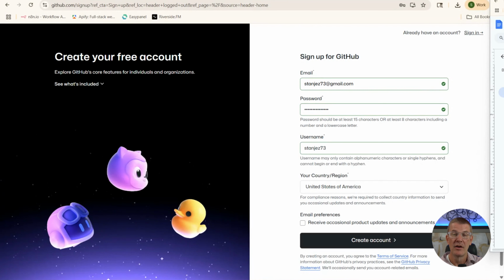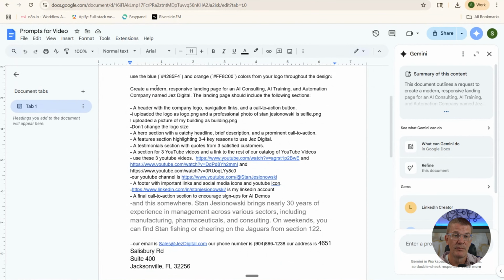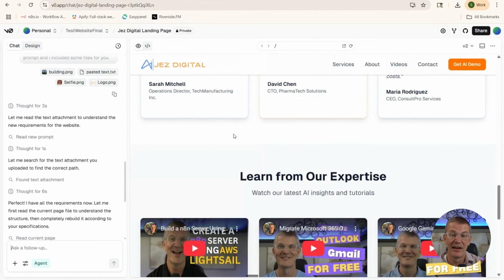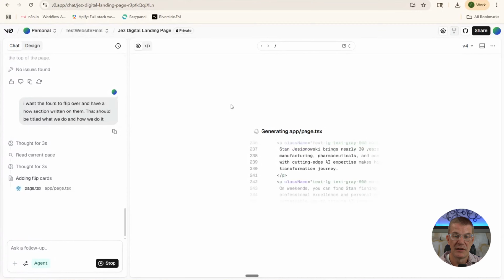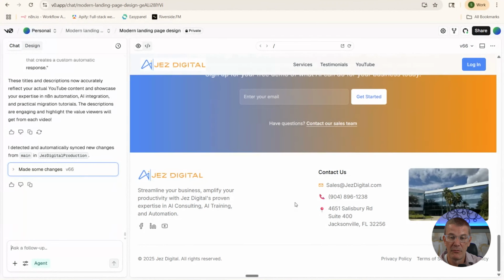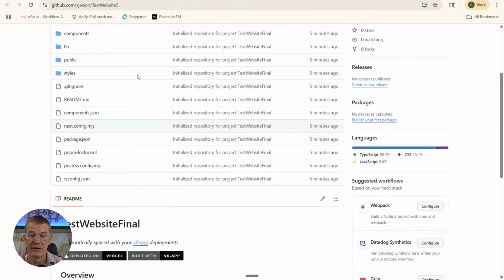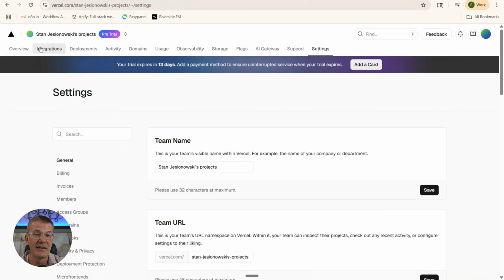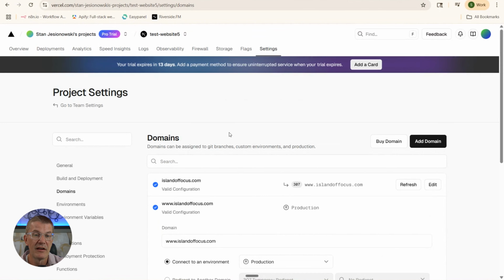Build a Professional AI Website with V0 (vZero) + GitHub + Vercel | Full Step-by-Step Tutorial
Chapters
00:00 What you will Learn
02:45 Understanding GitHub and Its Purpose
04:12 Preparing for a New Website using V0 AI
05:09 Creating Effective Prompts for Website Development
05:30 Building the V0 Website
23:25 Connecting to GitHub
27:18 Connecting Your Website to GitHub
30:19 Creating and Managing GitHub Repositories
33:24 Committing Changes and GitHub Best Practices
34:01 Introduction to Vercel and Editions
35:57 Setting Up Projects in Vercel
38:22 Cost Structures and Pricing Overview for V0 and Vercel
39:50 Connecting Your Domain and Final Steps
39:58 Pushing Everything to Production
44:59 Finalizing Domain Configuration and Launching the Site

In this in-depth tutorial, I’ll show you exactly how to build a **professional AI-generated website** from start to finish using **V0 (vZero)**, **GitHub**, and **Vercel**. Whether you’re a small business owner, freelancer, or web design agency, you’ll learn how to leverage **artificial intelligence** to create stunning, responsive websites without coding.

**📖 What You’ll Learn in This AI Website Building Tutorial:**
1️⃣ **GitHub Setup for Web Projects** – Create your GitHub account, set up repositories, and understand cloud-based version control.
2️⃣ **Website Preparation** – Organize your design assets, logos, images, and links. Write effective AI prompts for optimal results.
3️⃣ **V0 Website Creation** – Use AI to design a modern, responsive landing page. Add branding, hero sections, calls-to-action, testimonial sections, and YouTube integrations.
4️⃣ **Customization with AI Prompts** – Change colors, layouts, animations, and interactive features like flip cards — all with simple prompt updates.
5️⃣ **Deploying with Vercel** – Host your website professionally with Vercel (owned by the creators of V0), set up free SSL certificates, and manage live updates.
6️⃣ **Connecting Your Custom Domain** – Configure DNS settings, A records, and CNAME records for a fully branded website experience.

**💡 Why Use V0 AI Website Builder?**

* Build a **professional website** in hours, not weeks
* Save thousands in web development costs
* No coding or design skills required
* Easily update and iterate with AI-driven changes
* Host securely with **automatic SSL encryption**
* Ideal for **business websites, portfolio sites, and marketing landing pages**

* [V0 AI Website Builder] – AI-powered web design platform
* [GitHub] – Cloud-based code repository & version control
* [Vercel Hosting] – High-performance hosting for AI websites

If you’re ready to **launch your AI-powered website** in record time, this tutorial walks you through the **entire process from idea to live site**.

If you want, I can also create **an SEO-optimized title + tags list** for this video so it ranks higher for V0 and AI website searches. That would complete the YouTube SEO package.